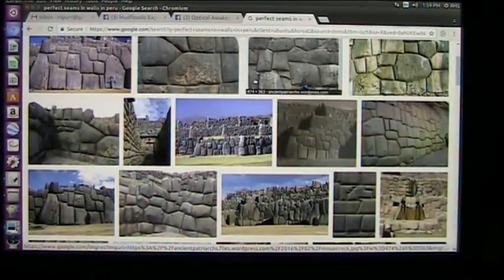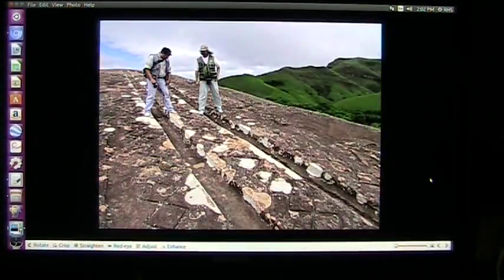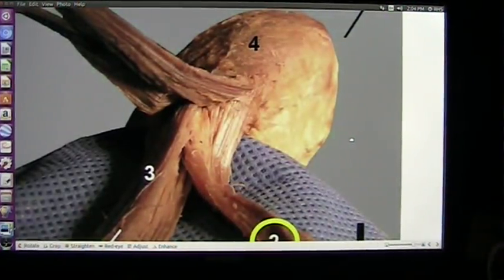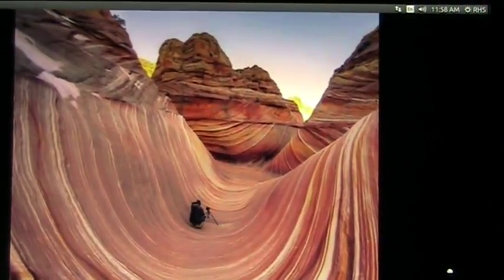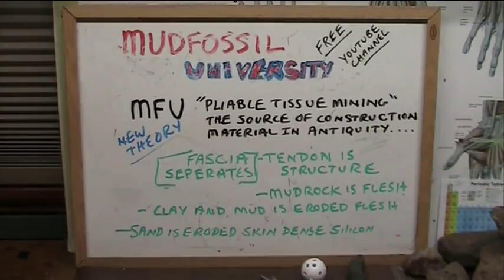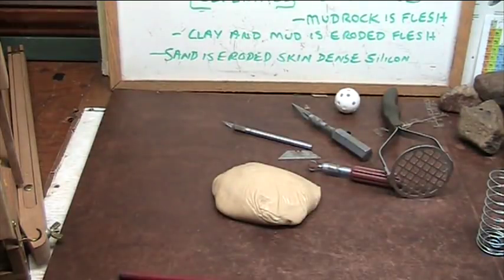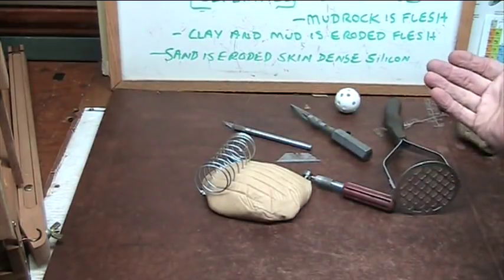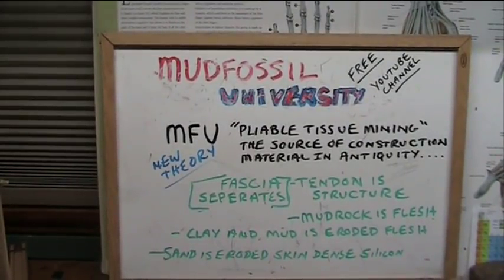Megalithic Seamless Perfect walls explained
Mudfossil University...using DNA certification (3) and cat scans (7) and lab chemistry as well as anatomist certifications has well proven Giants and every claim made by MFU. NO GUESSES at MFU...we close cases.
From Egypt to Peru Huge Megalithic unexplained (until now) structures and formations are largely ignored as the origin has not been understood.  Biology is the origin.